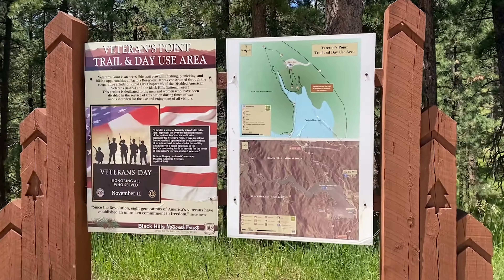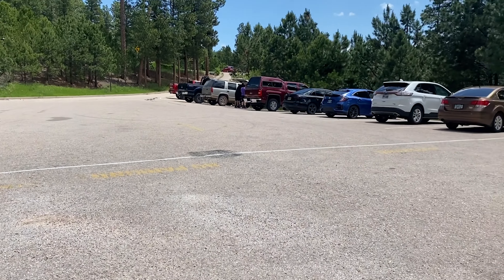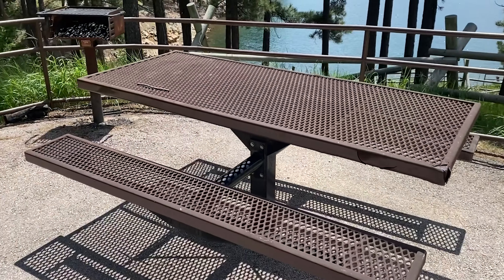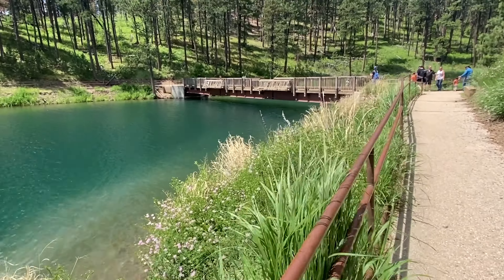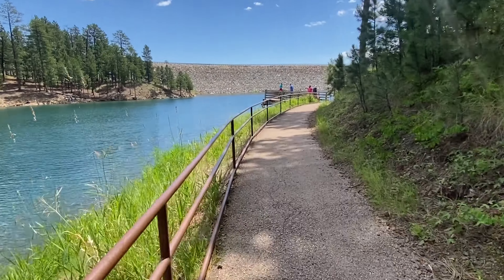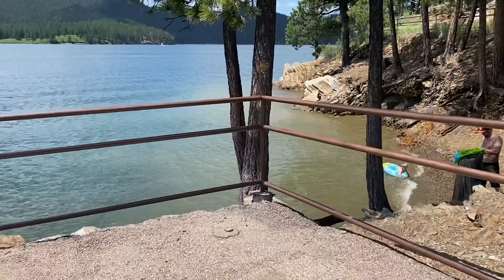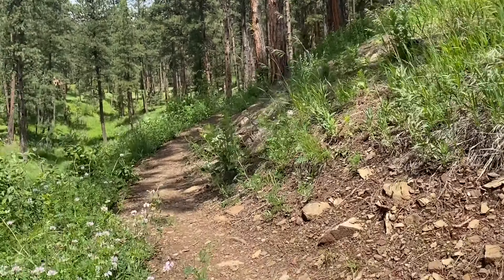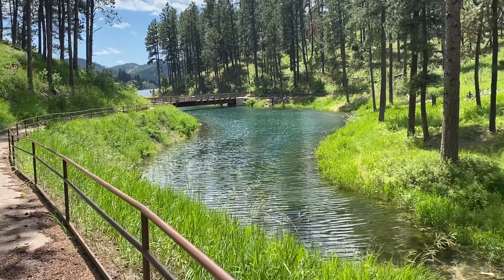Veteran's Point (Black Hills, SD) Jaw-Dropping views on the hiking trail near Pactola Reservoir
Get ready for an unforgettable adventure as we embark on the ultimate hiking journey near Pactola Reservoir! Join us as we explore the breathtaking beauty of the accessible Veteran's Point Trail, revealing jaw-dropping views that will leave you in awe. Prepare to be captivated by the majestic scenery, lush landscapes, and serene atmosphere that surrounds this hidden gem. Whether you're an avid hiker or simply a nature enthusiast, this YouTube video is your gateway to discovering the mesmerizing wonders of Pactola Reservoir.